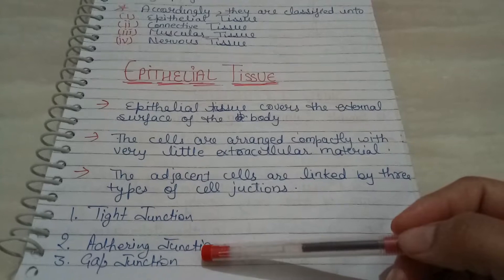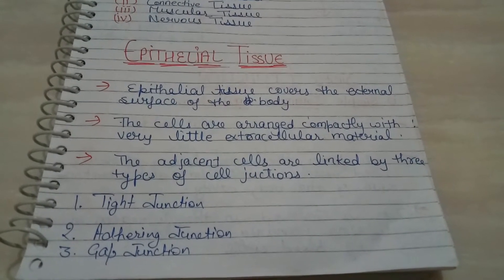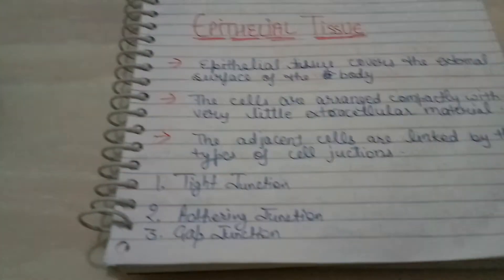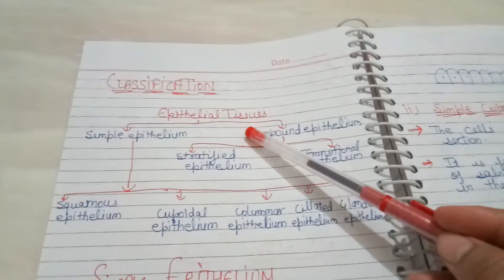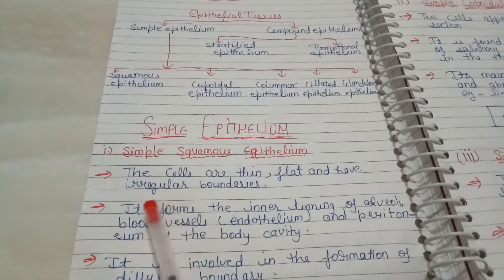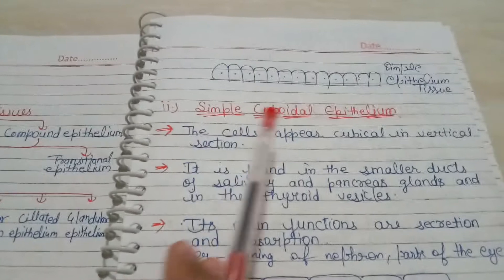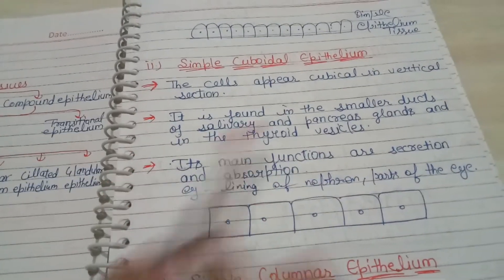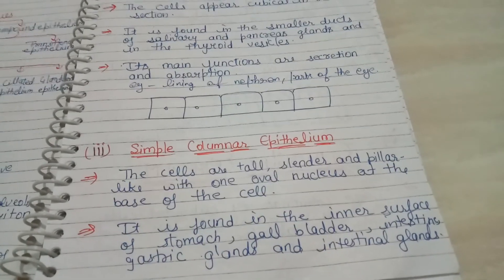Class 11,bio epithelium tissue vid 1 by Babita Mam